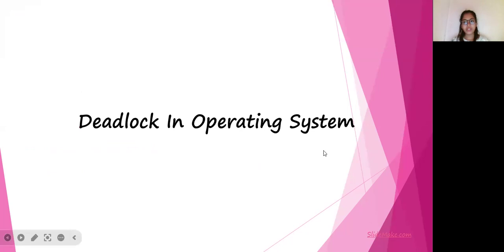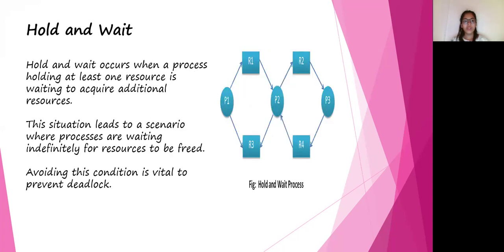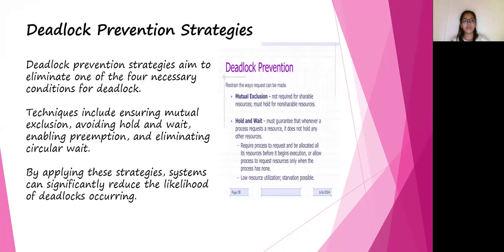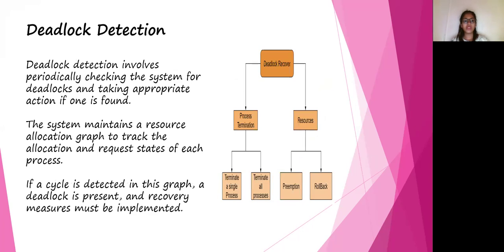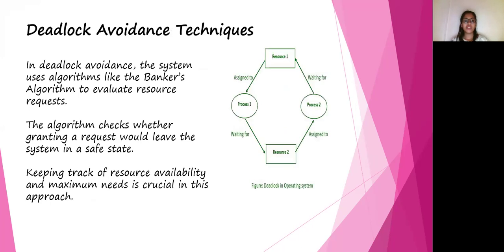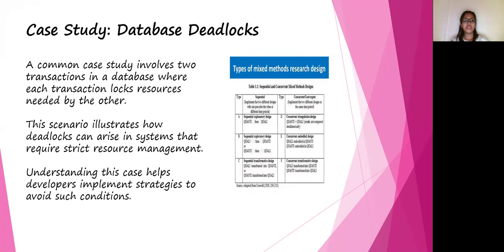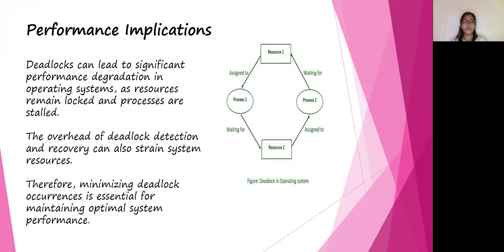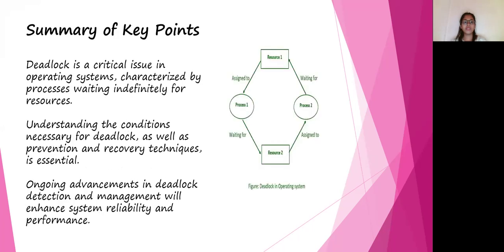deadlock in operating system